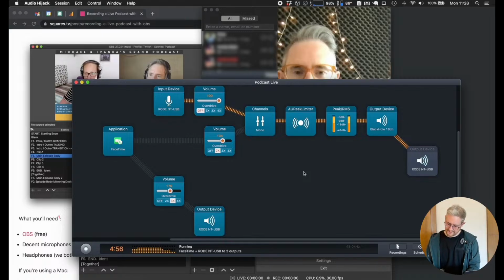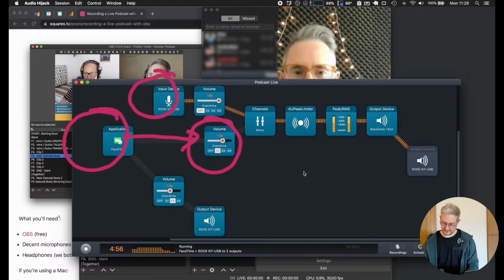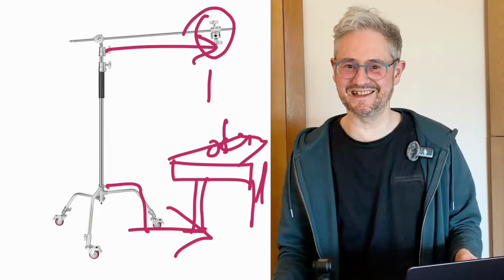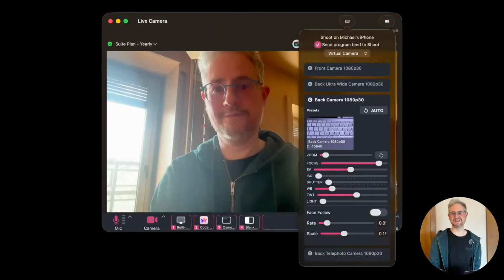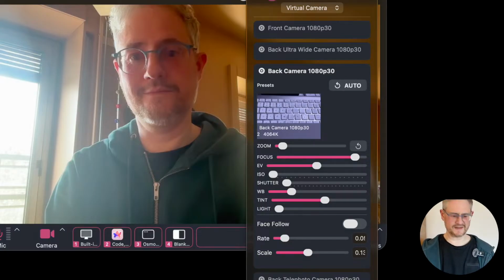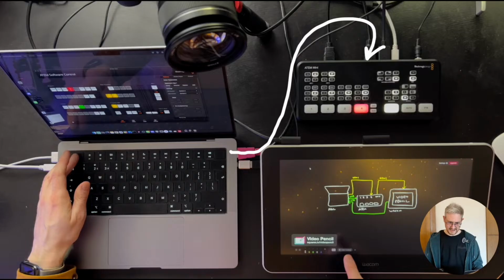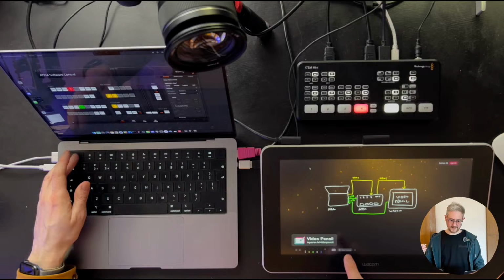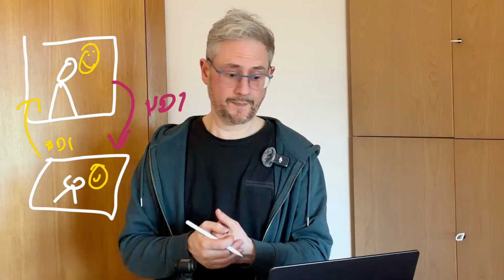5 Video Production Problems I Forgot I Solved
I've been making videos for years, and somewhere along the way I solved so many problems that I forget they were ever problems. Audio routing. Drawing on screen. Teleprompters. Immersive presentations. Remote cameras.

This week I went back and opened up some old wounds — because you might still be dealing with the complicated, expensive, hair-pulling ways everyone used to do this stuff. And I'd like to rescue you from that.

LINKS